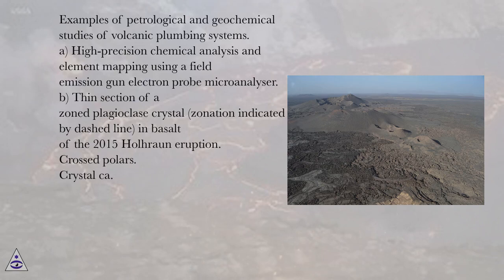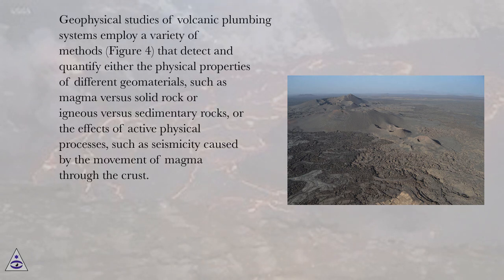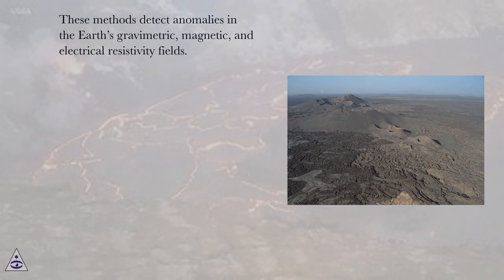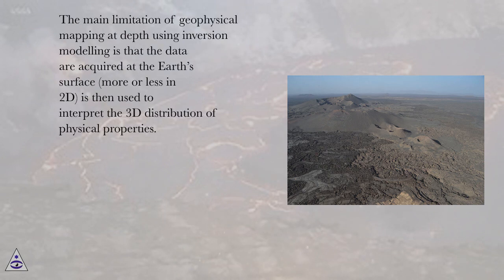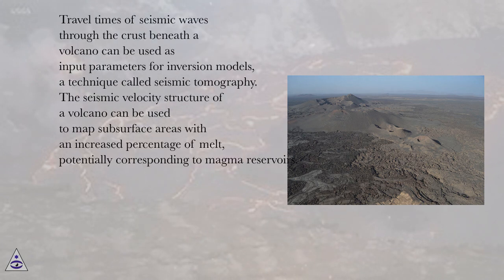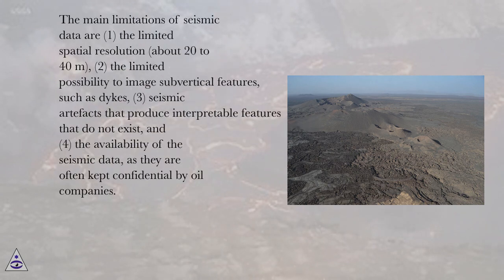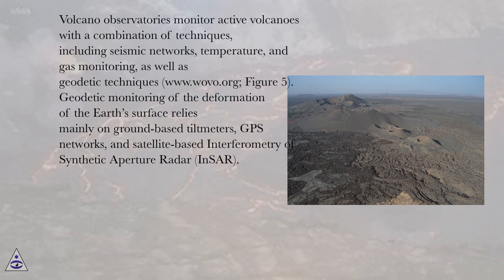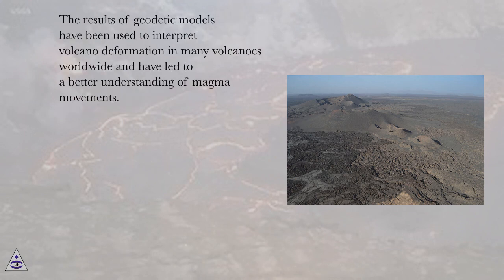Methods commonly used to study volcanic plumbing systems - PART 2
Updates in Volcanology Online Course
Section: Studying Volcanic Plumbing Systems – Multidisciplinary Approaches to a Multifaceted Problem
Lesson: Methods commonly used to study volcanic plumbing systems - PART 2
Updates in Volcanology.
Introduction
Volcanic plumbing systems (VPS) form a plexus of magma channels and reservoirs that are governed by complex interactions of chemical and mechanical processes that control how magmas are emplaced and how they propagate through the Earth’s crust to an eventual eruption (Figure 1; ). Volcanic plumbing systems thus set the stage for volcanic eruptions and govern the style and magnitude of eruptive activity including dramatic volcano–tectonic phenomena, such as caldera and sector collapses.

Schematic sketch of different components of volcanic plumbing systems, highlighting the complexity of the different types of magma channels and reservoirs. The inset illustrates the processes that may occur within magma bodies.

Traditionally, however, the study of the plumbing system components, such as dykes, sills, and larger magma bodies (Figure 1), as well as their dynamics is strongly method-based, for example, focussing exclusively on the composition of plutonic bodies or the seismicity of magma ascent. To date, relatively few bridges between the distinct disciplines exist. In this lecture, we will give a short overview of the historical development of the main concepts on volcanic plumbing systems and the diversification of research disciplines that study plumbing systems. We then proceed to outline the aims and approaches, as well as the potential and limitations, of the main disciplines, namely field and structural analysis, igneous petrology and geochemistry, geophysics, geodesy, and modelling. We will then discuss challenges and opportunities of combining approaches from different disciplines to overcome some of the limitations and contribute to a better understanding of the complex and dynamic processes within active volcanoes.

History of the study of volcanic plumbing systems
While naturalists of the eighteenth century debated the origin of basalt, James Hutton was the first to propose that dykes and sills formed by the solidification of “subterraneous lava” and that even granite was once in a molten state. Hutton’s views were based on meticulous field observations of magmatic intrusions exposed at the Earth’s surface. Performing one of the first systematic petrological experiments, Sir James Hall delivered supporting evidence by melting and cooling volcanic glass and basalt to produce a variety of crystallinity in the experimental products.
By the time the first petrological classifications of igneous rocks had been established and microscopy and experimental petrology had started to emerge as distinct approaches in the second half of the nineteenth century, field mapping had become more focused on the shapes and structures of igneous intrusions. Studies of igneous rock bodies from that time added laccoliths , batholiths , and other intrusion geometries to the previously described dykes, veins, and sills. Based on his observation of deformation in the rocks surrounding igneous intrusions in the Henry Mountains in Utah, Gilbert started to study the mechanics of magma emplacement to unravel why magma at some occasions gets trapped in the crust or erupts at other occasions. In the following decades, researchers such as Daly found evidence for different types of magma emplacement mechanisms. These mechanisms were gradually linked to specific types of intrusive bodies, a classification of which was established in the early twentieth century. By this time, field observations in the eroded volcanic complexes of the British Isles had identified ring dykes and cone sheets as specific intrusion types .
Petrologists of the early twentieth century focused in turn on fractional crystallisation and magma differentiation in sills and layered intrusions. Hence, from the first half of the twentieth century, field-based research concerning volcanic plumbing systems was conducted in parallel as part of t